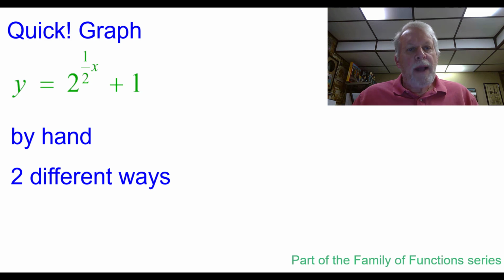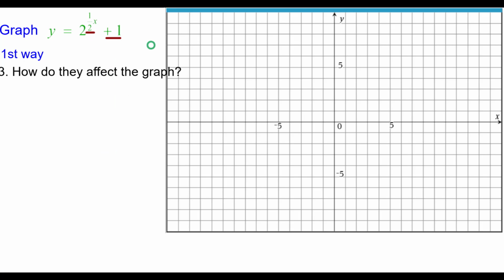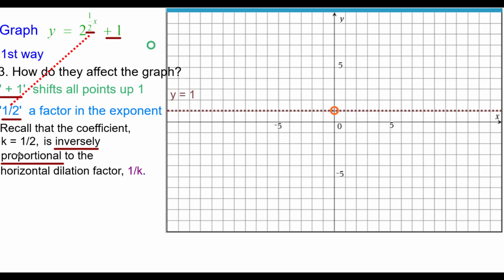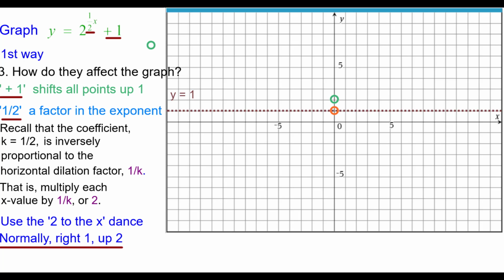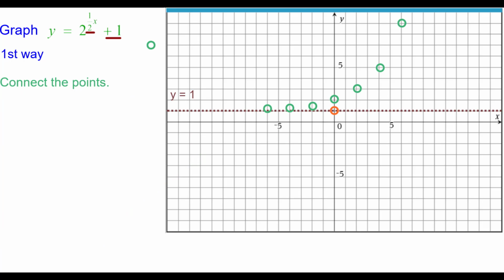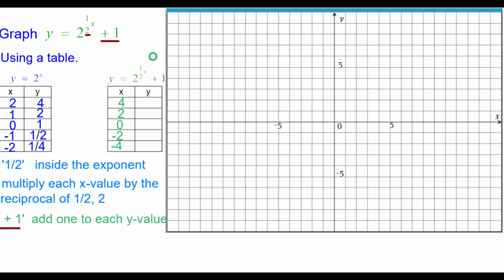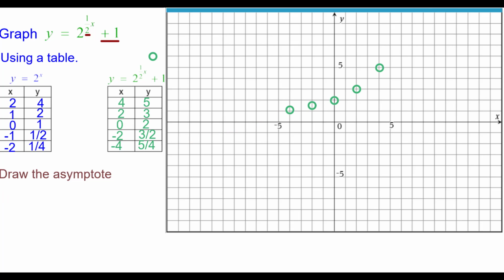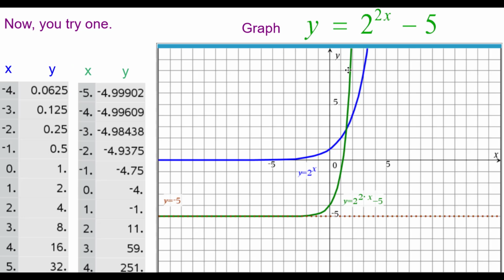07CB_y =_2^(one-half_x)_ plus_1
This is a very quick review of how to graph y =_2^(one-half_x)_ plus_1  with the ‘2 to the x dance' and by table.